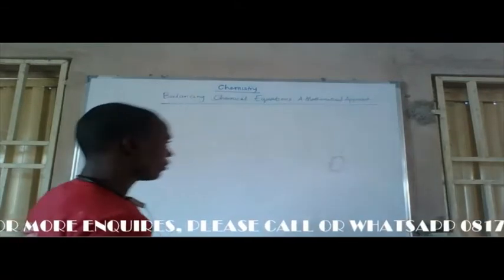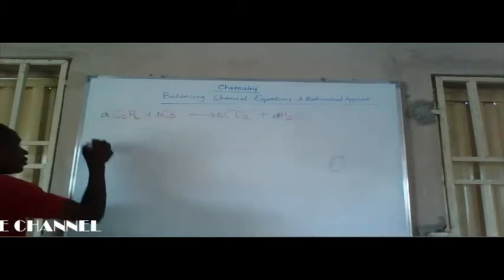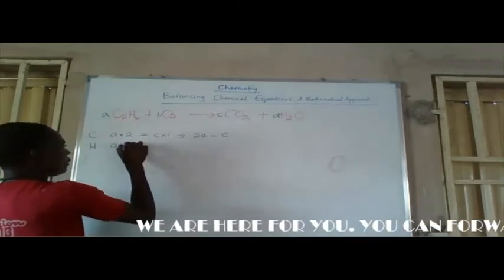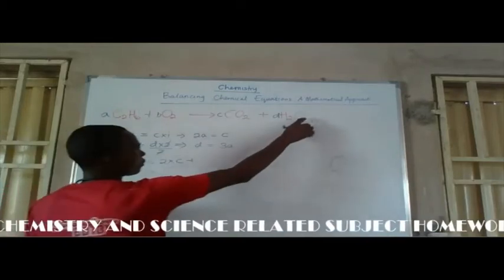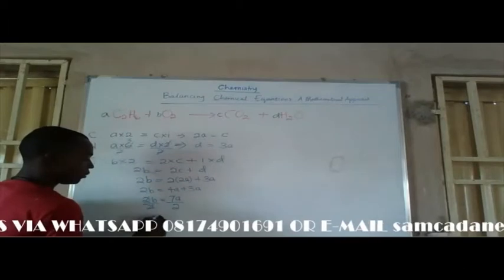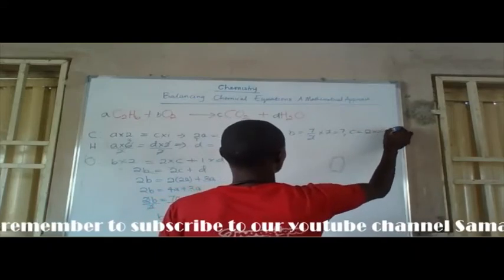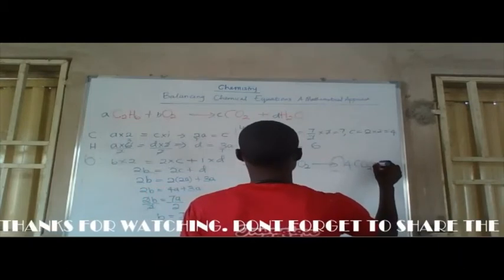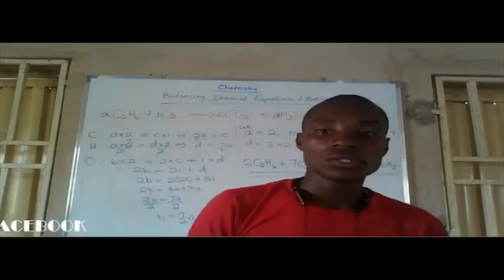Balancing Chemical Equations using mathematics